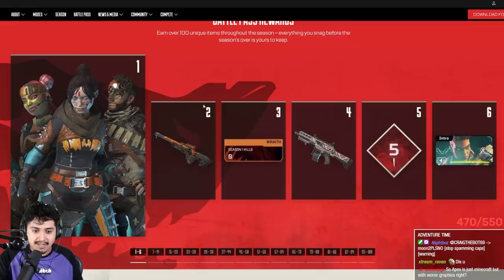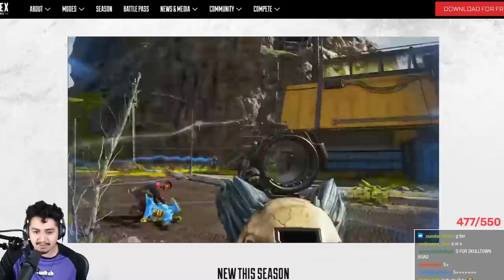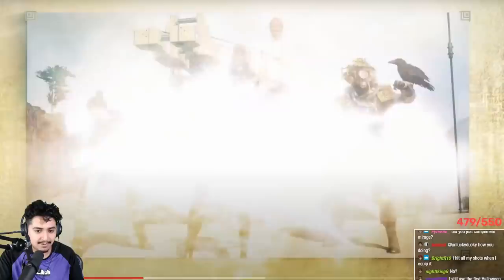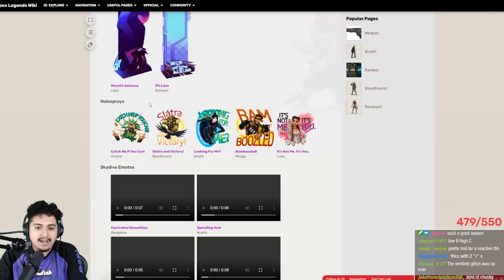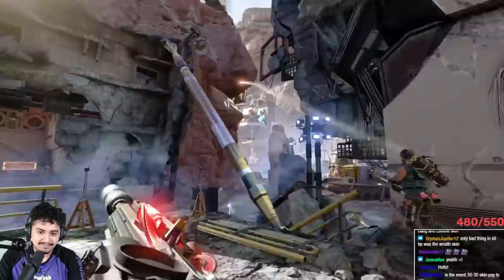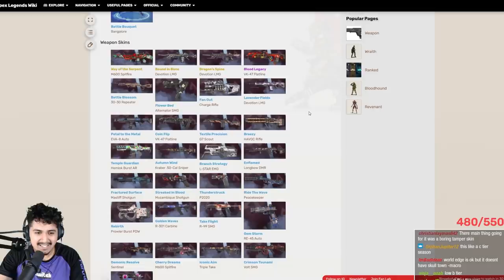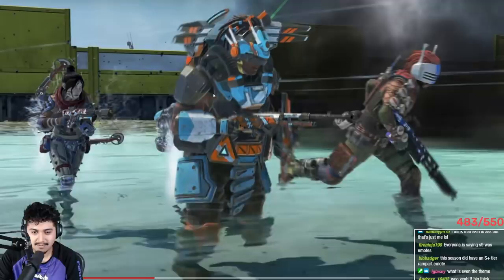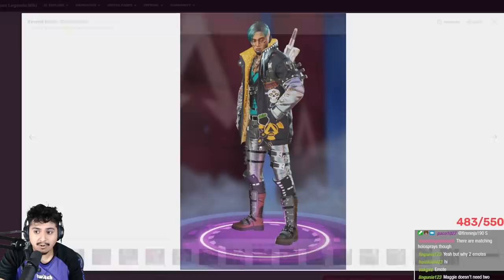THE APEX LEGENDS BATTLE PASS TIER LIST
I ranked every single battle pass in existence based on what they had to offer each season. Which was the best bang for your buck? Which was the worst? Let's find out!